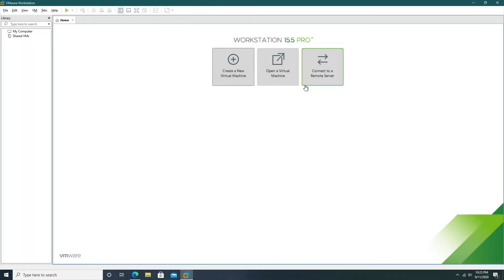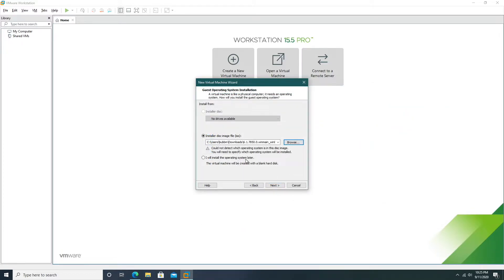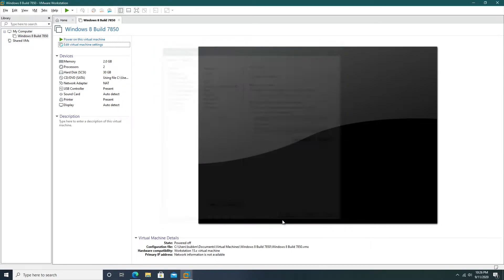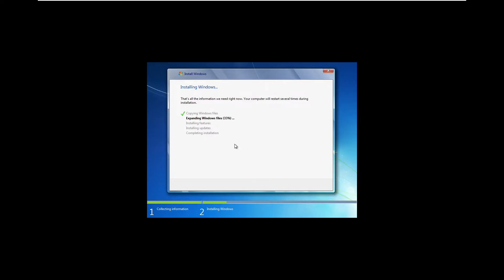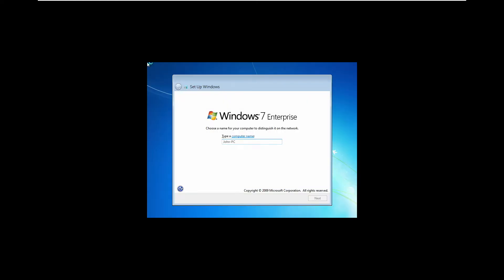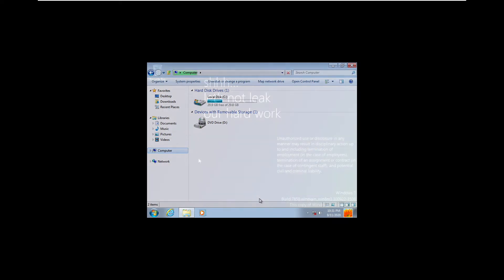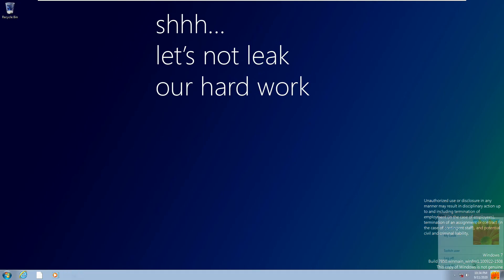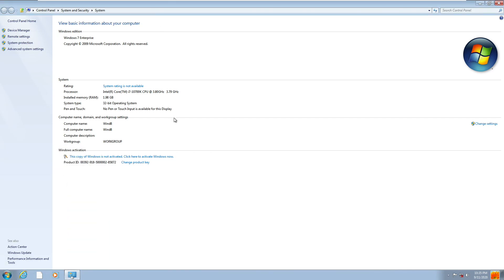Windows 8 Build 7850 - Install Tutorial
Windows 8 - an operating system that many people did not like. However, what did it look like in its early stages? Today, I will be showing you how to install an early build of Windows 8 - Build 7850.